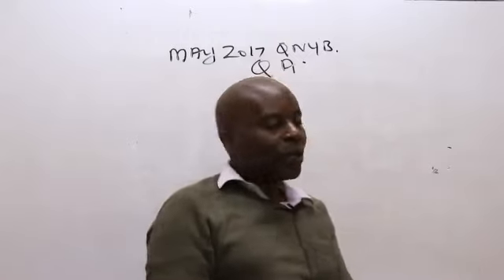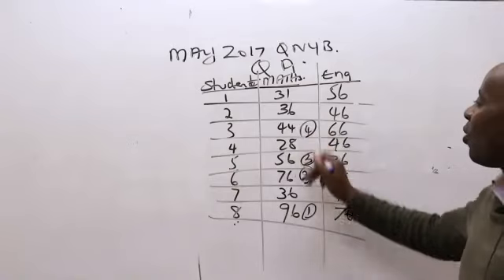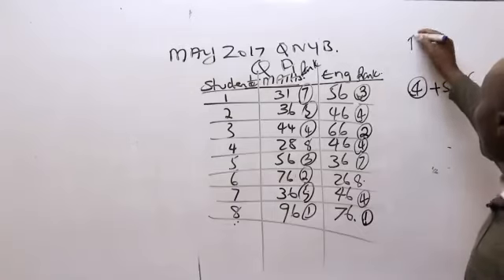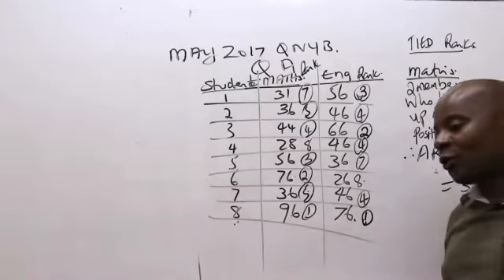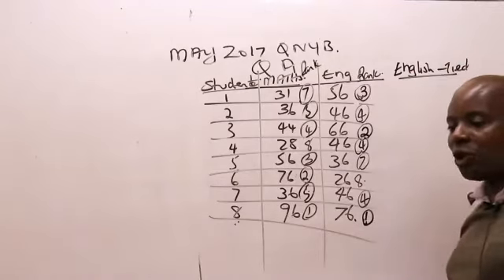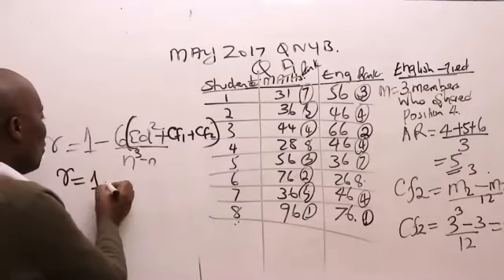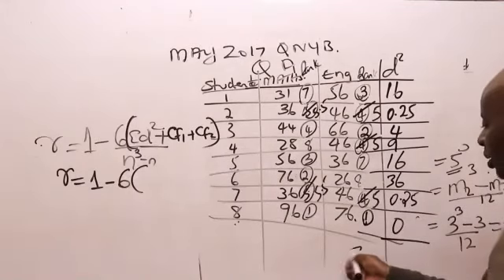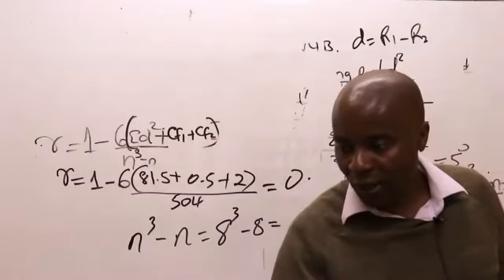QA.TOPIC 4- Correlation analysis part 2.CPA .ACCA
Quantitative analysis.